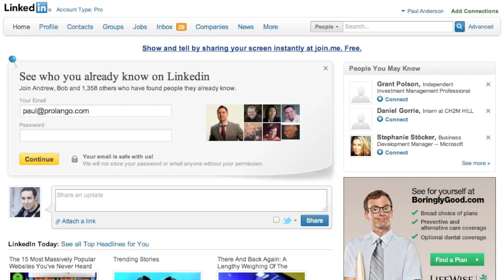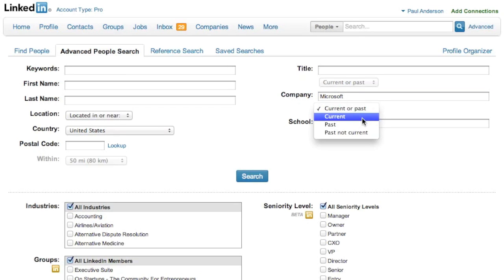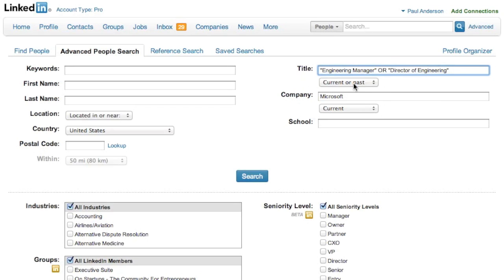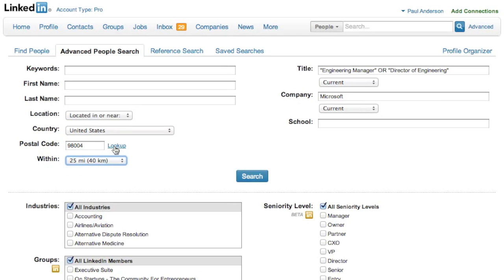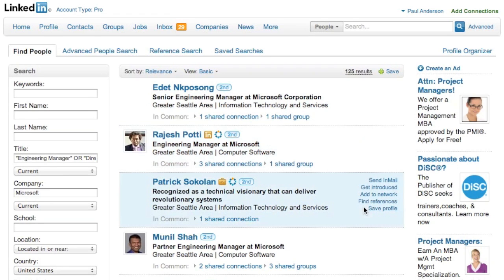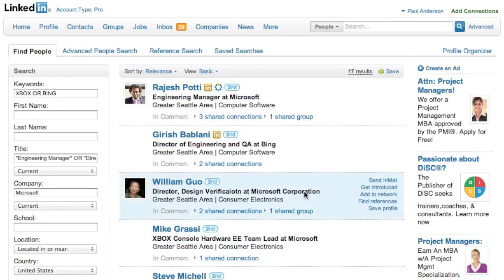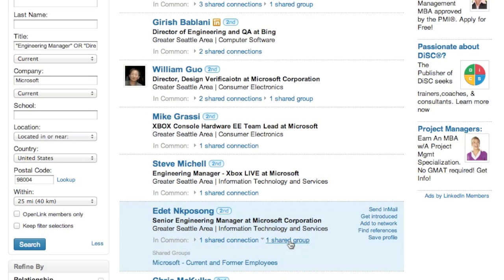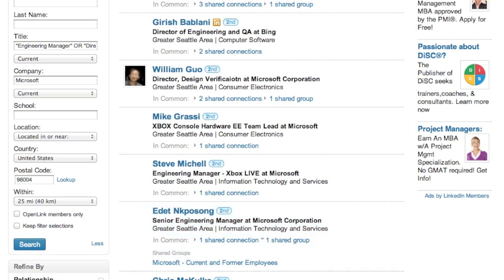Finding Decision Makers on LinkedIn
- Here is how to research decision makers at a particular company through LinkedIn. We also show you how to narrow down your search results using the advanced search features.